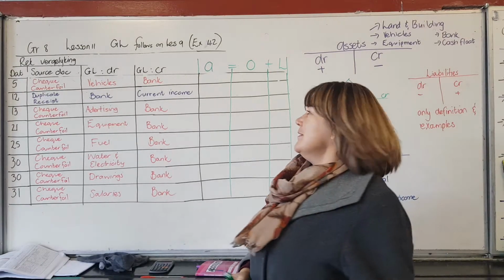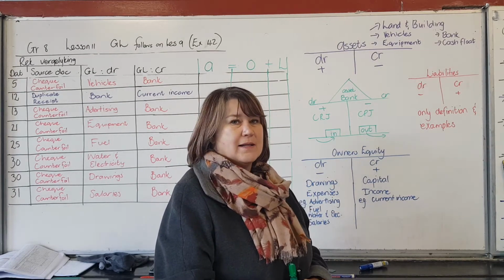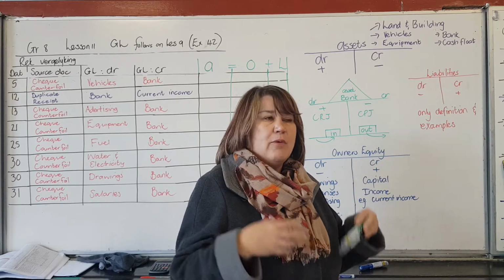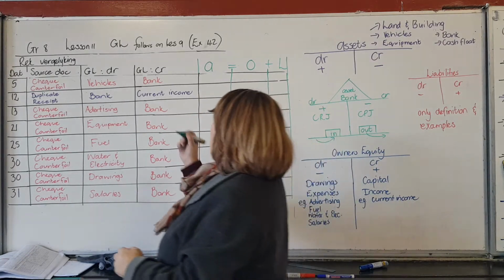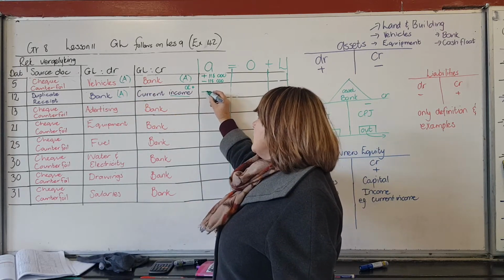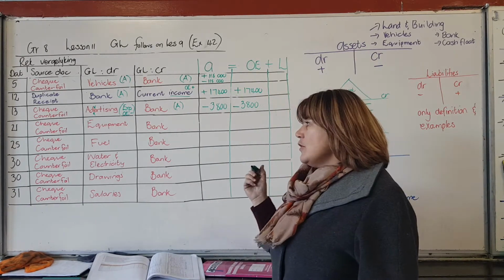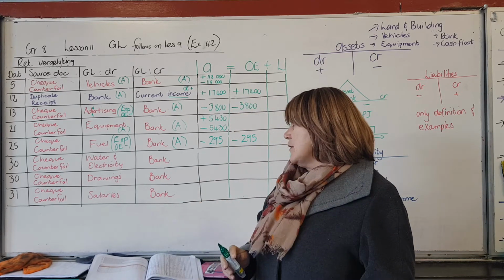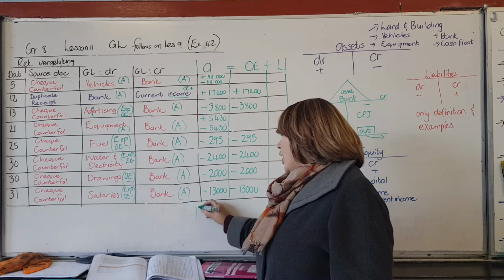gr 8 lesson 11 follows lesson 9 GL Ex 42